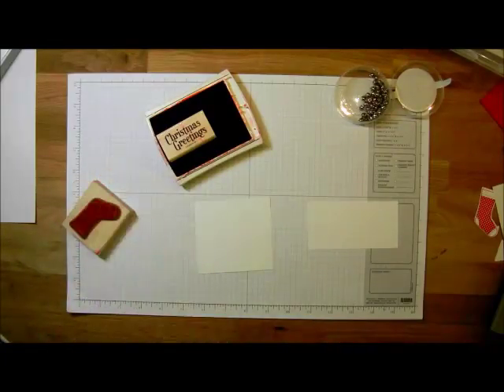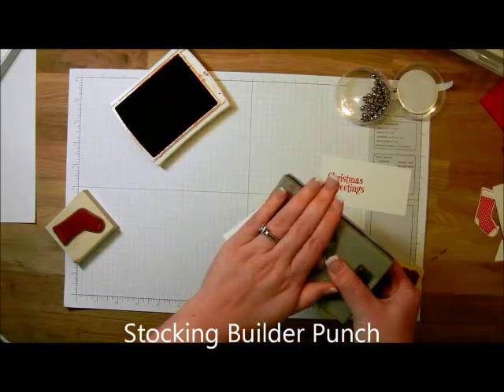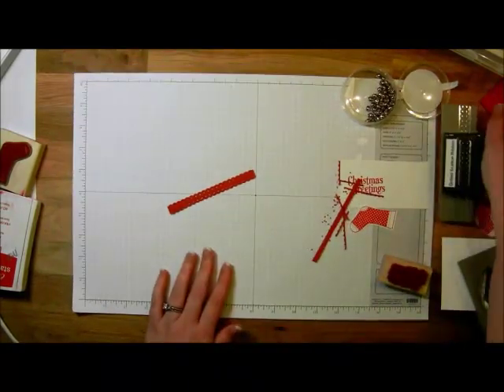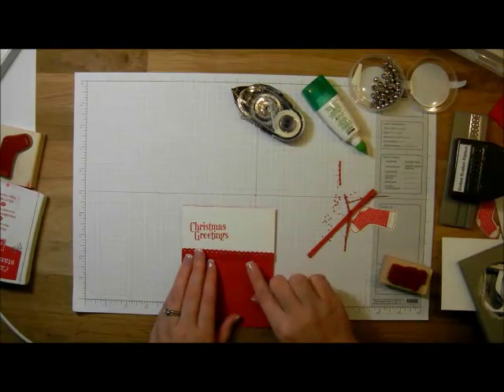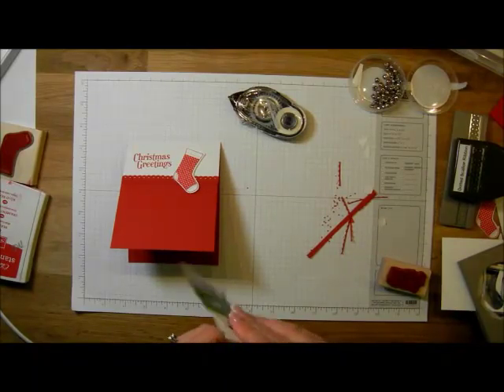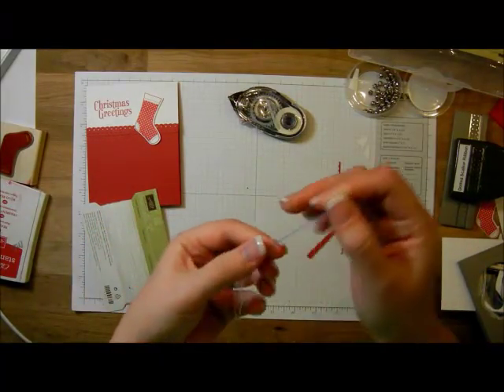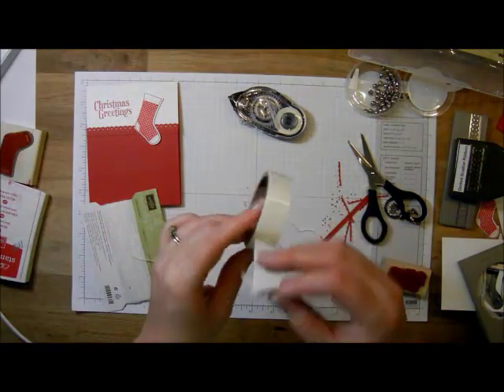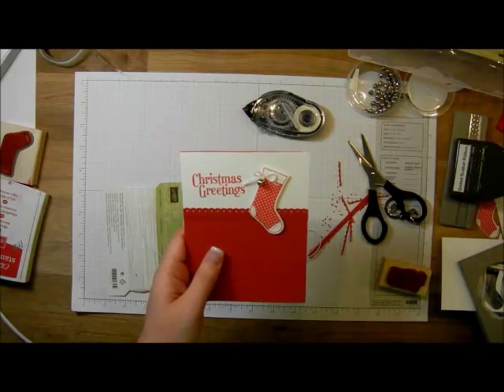Stampin' Up!'s Stitched Stockings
- Learn how to use Stampin' Up!'s Stitched Stocking Stamp Set to create an easy Christmas Card